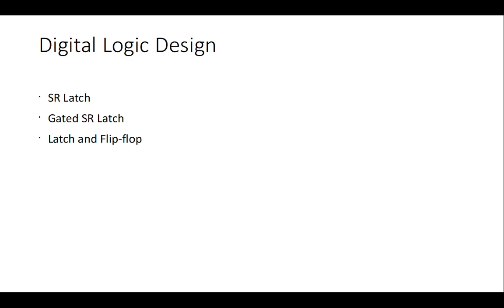BTech III DLD L31